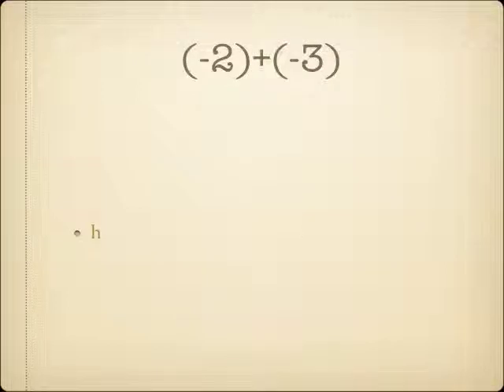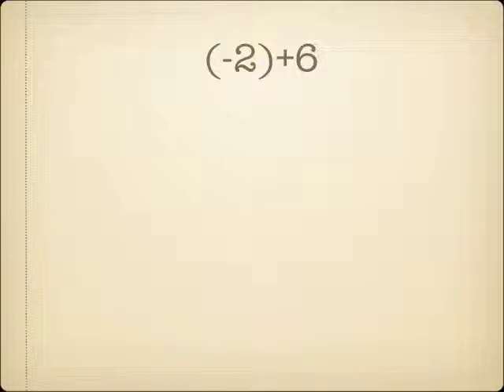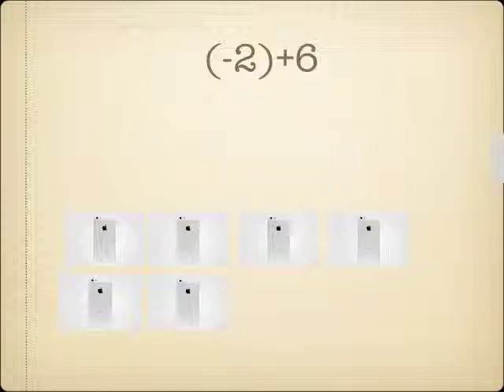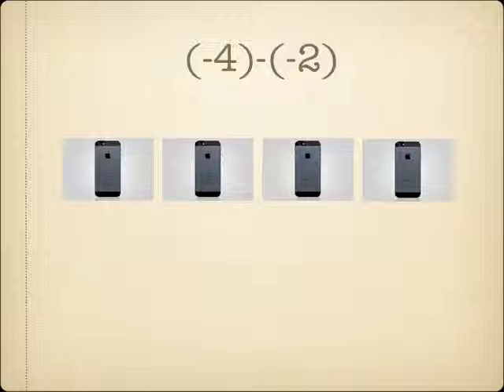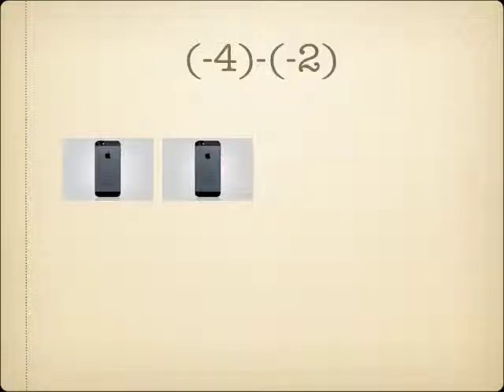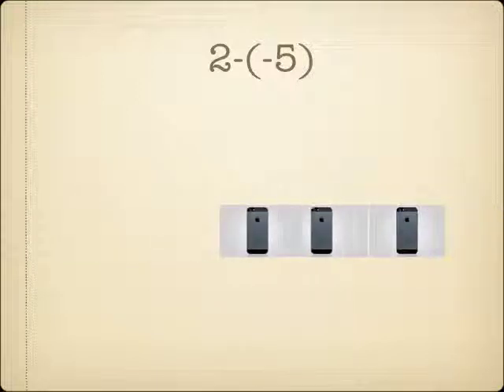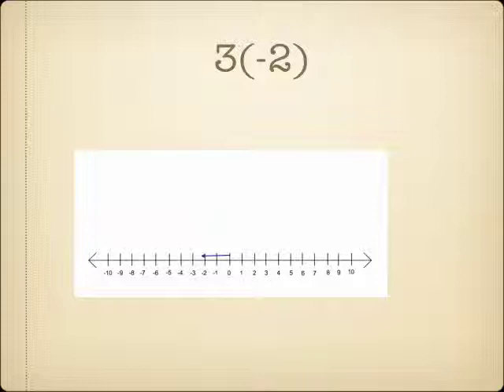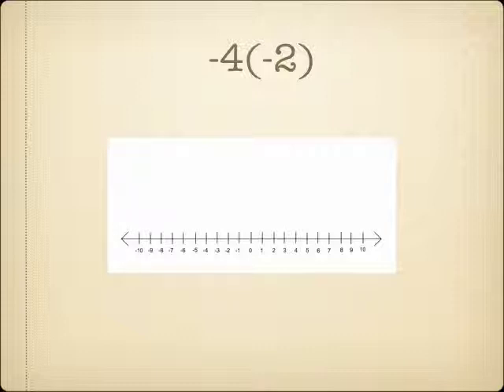Integer operations by Tushar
How to do Integers operations